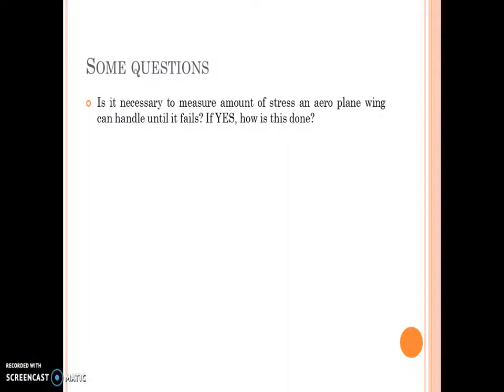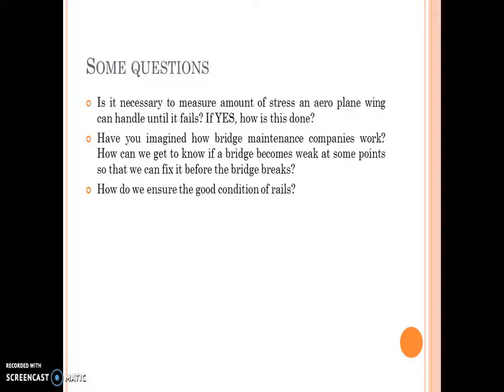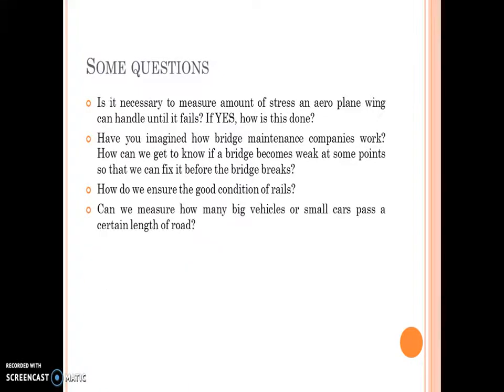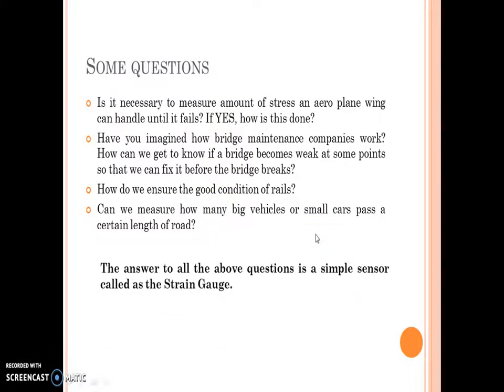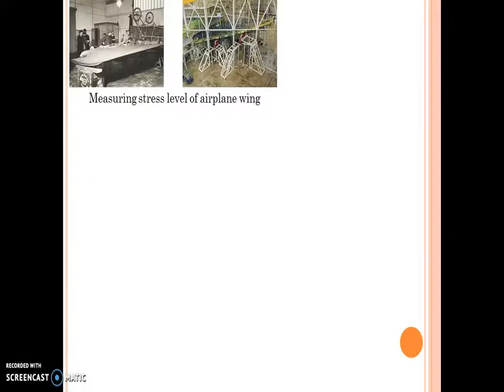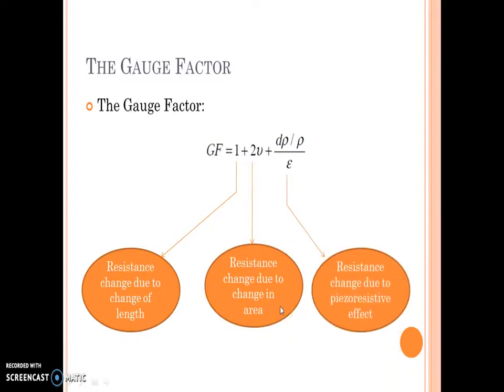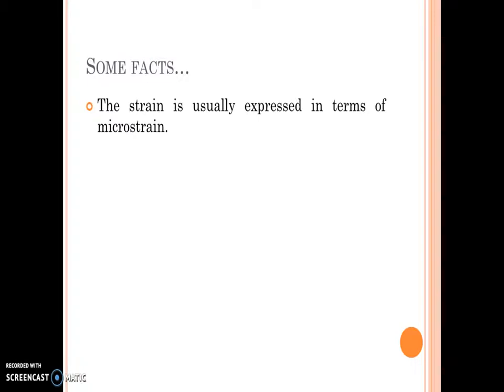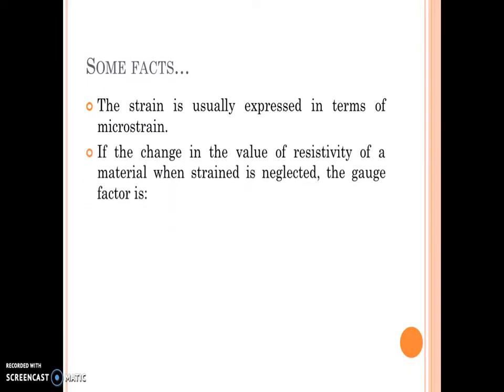Strain Gauge Transducer|Introduction| Construction and Working| For Beginners